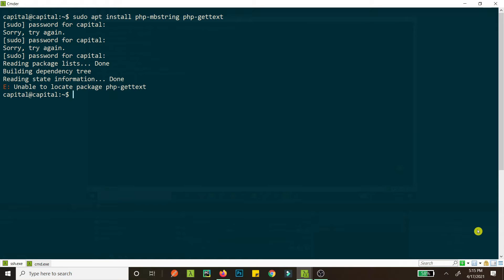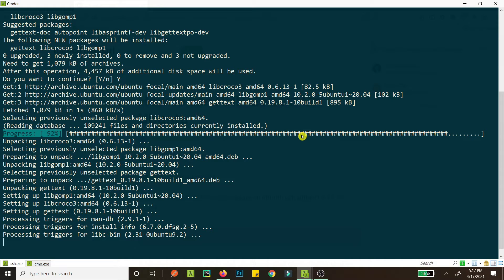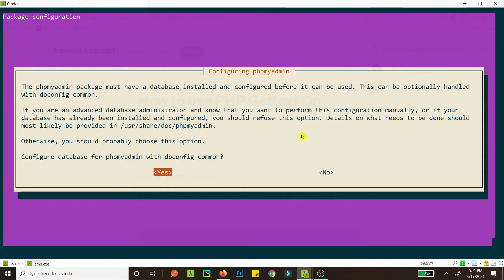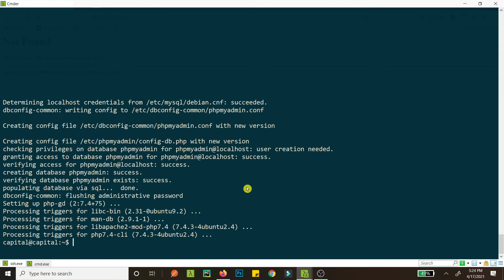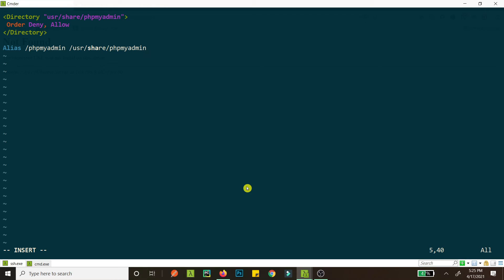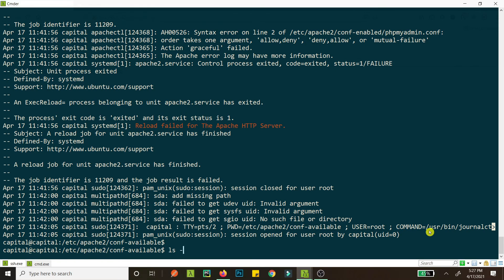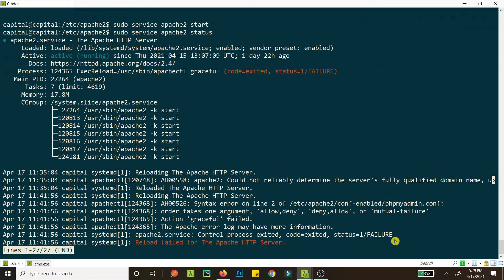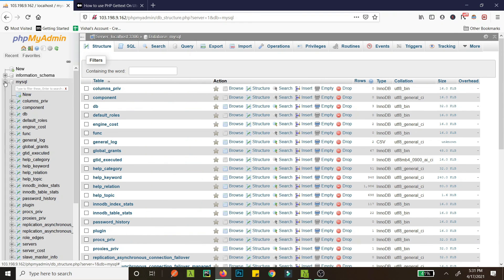Install phpMyAdmin in Ubuntu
In this Video we will be installing phpmyadmin in Ubuntu 20.04. The process is same for Ubuntu 16.04 and 18.04. You can check how to set up a LAMP server

phpMyAdmin Installation in Ubuntu Chapters:

1. Installing Required PHP Modules: 00:00
2. Installing phpMyAdmin: 03:00
3. Setting up phpMyAdmin Conf for Apache: 05:45
4. Testing:
11:16#ubuntu